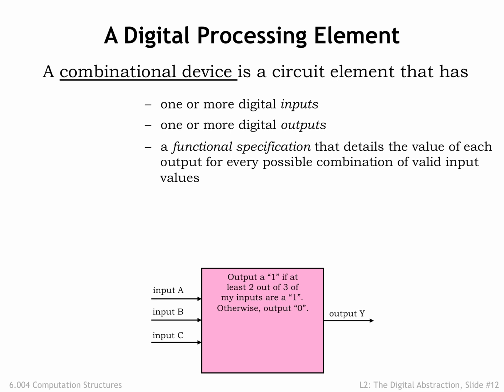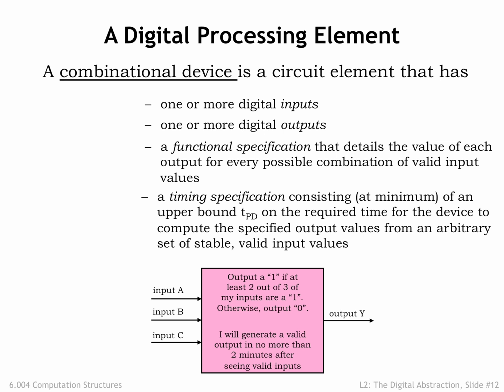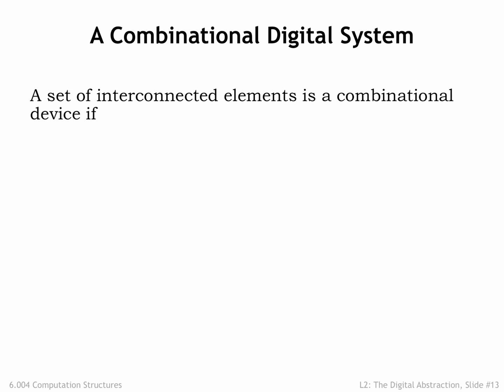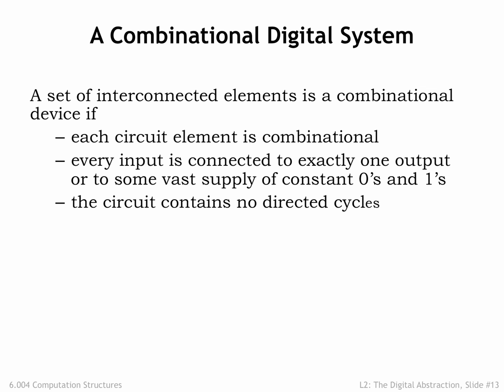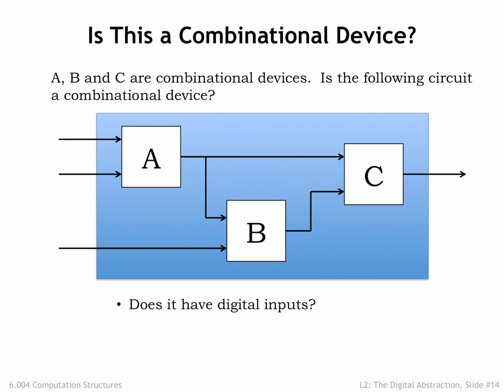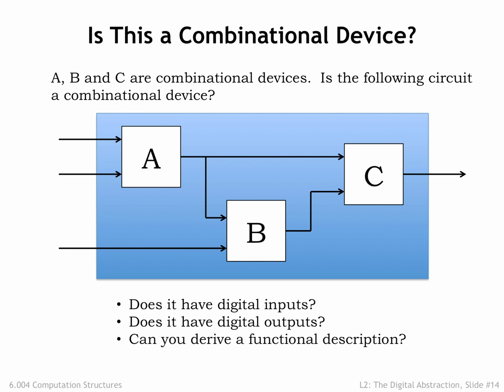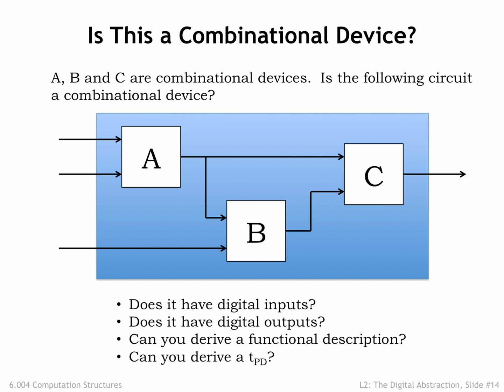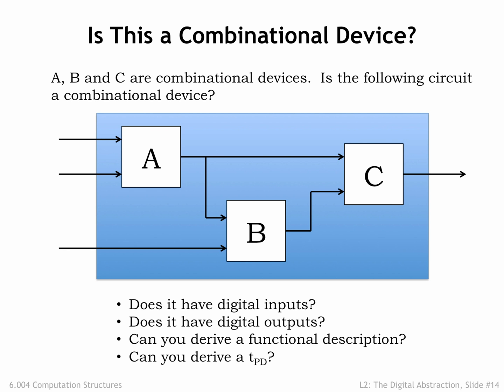2.2.4 Combinational Devices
2.2.4 Combinational Devices